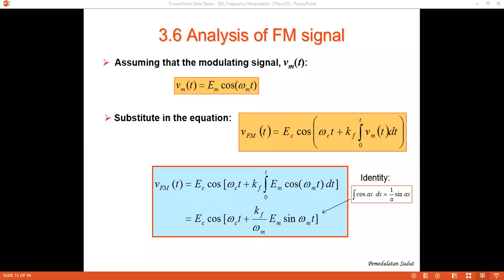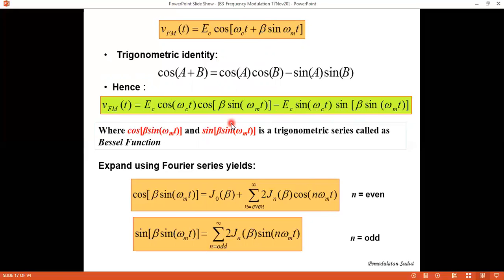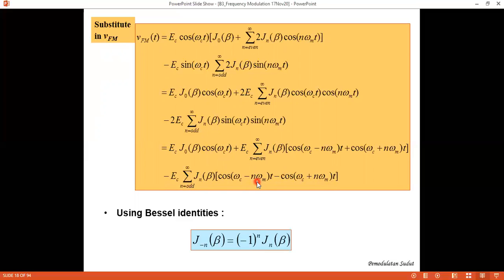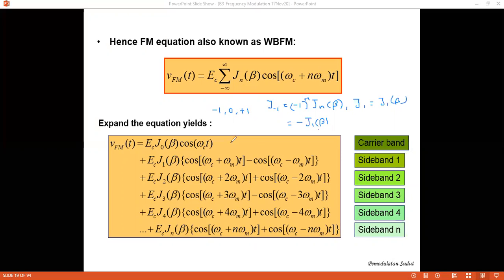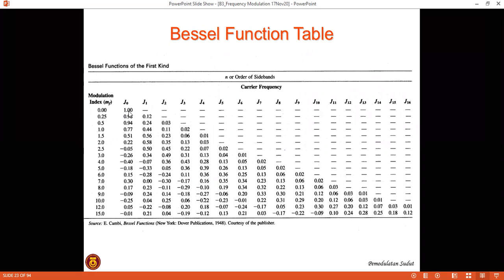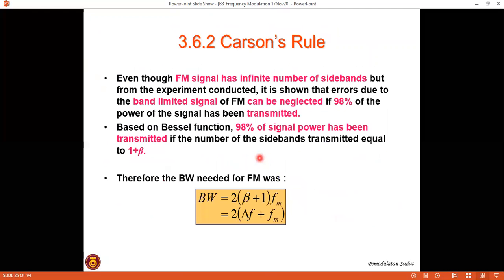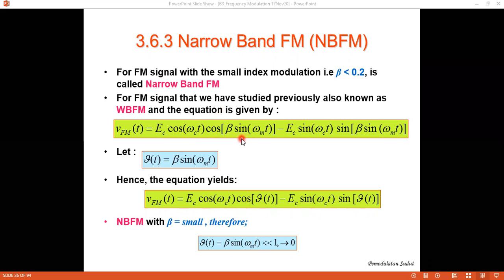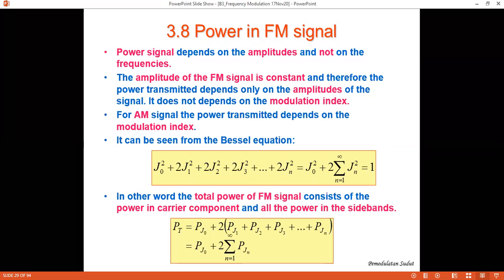[SKEE3533-2021-1] FM Part 2 18Nov20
Lecture Part 2 18Nov2020